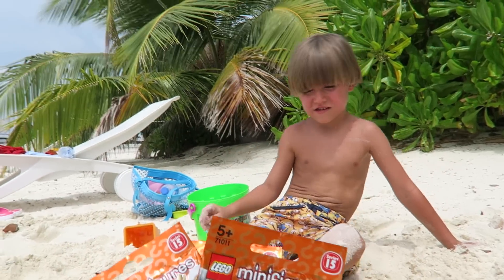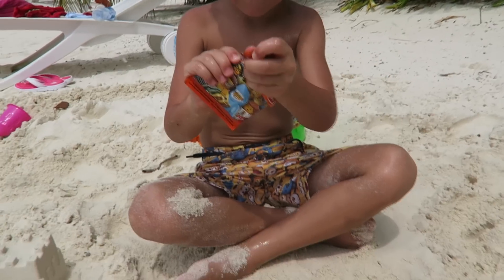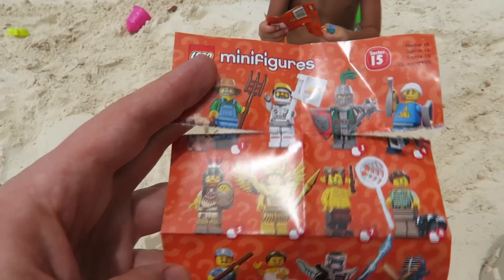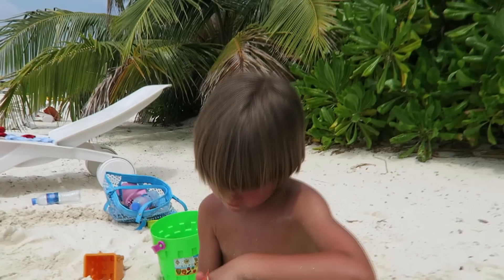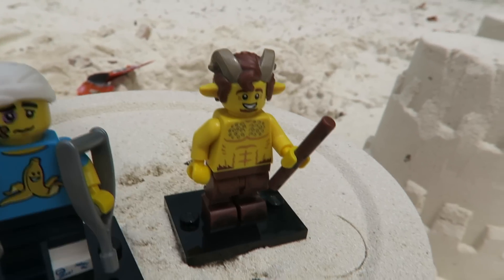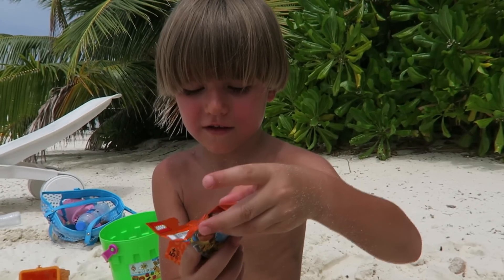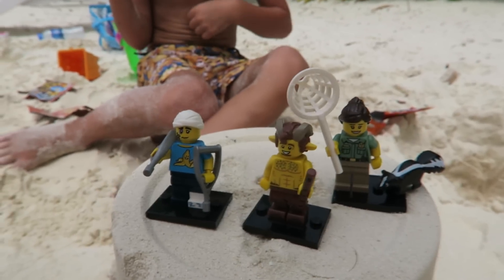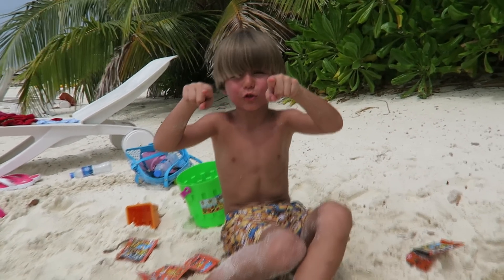😺 Lego Toys Holidays Beach Unboxing series 15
During our holidays we spent a lot of time on the beach playing and swimming. The sand was so soft and white. And the water was very blue. So Daddy decided to make one video on the beach and he chose a Lego Minifigures blind bags. He bought it in Dubai. This is from series 15. Sammie didn't have this series before, so he was happy to have it. The key color of all figures from this series is orange. Sammie built a castle from sand and he set those blind bags on it. He didn't want to destroy this castle so he had to be very gentle. So what did he find inside those blind bags? Those minifigures were really funny. One of theme was The skunk Catcher. The figure comes with small animal - skunk. This animal is really cute :) The next figure was The Patient. That minifigure looks really sad. It has broken leg and a black eye. So of course, he has a pair of crutches. The last figure was The Faun. This minifigure has very funny legs. Ant it is holding a small flute. Please stay with us and watch our video :)